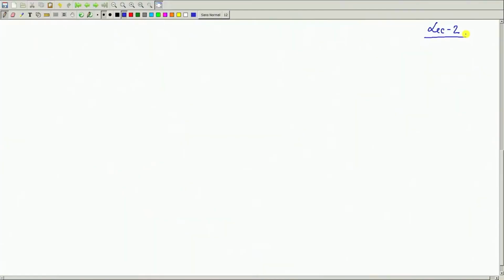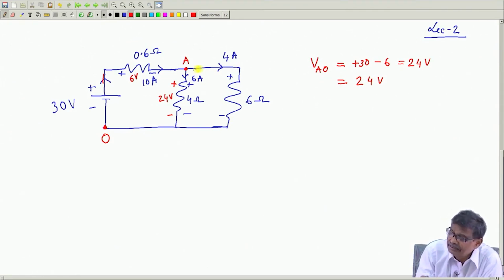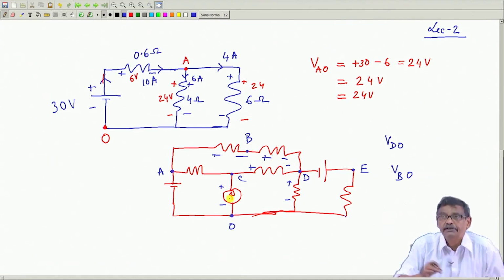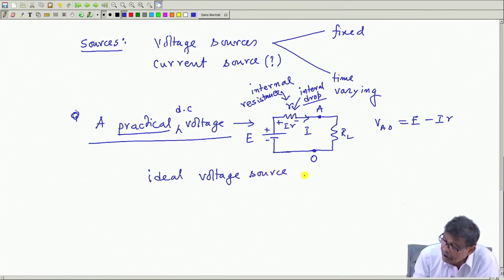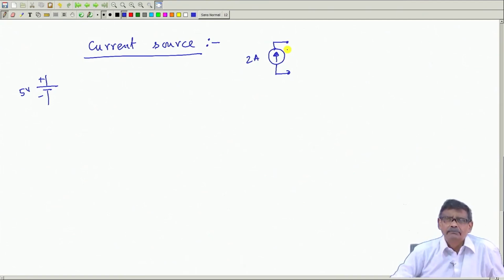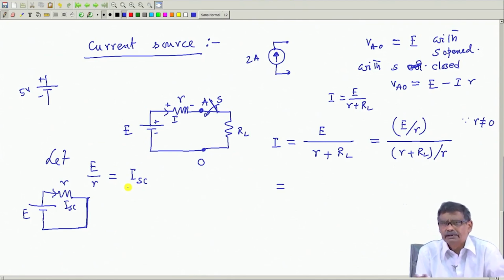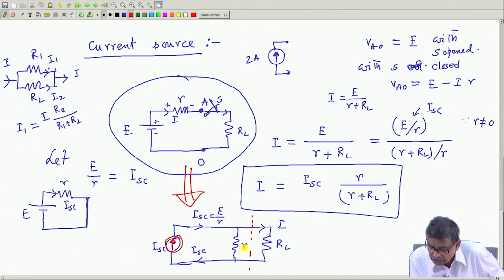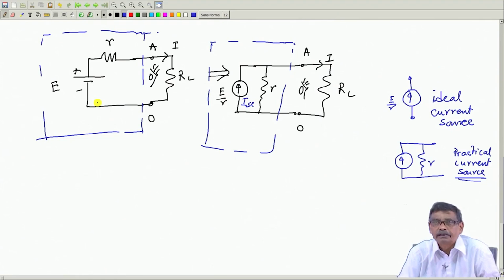Voltage and Current Sources